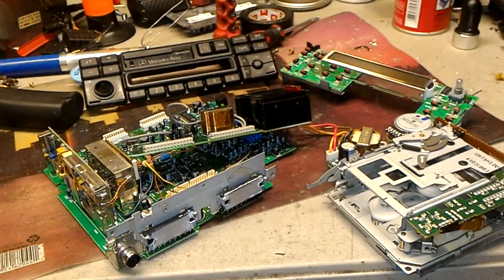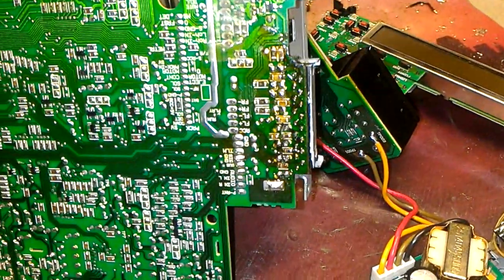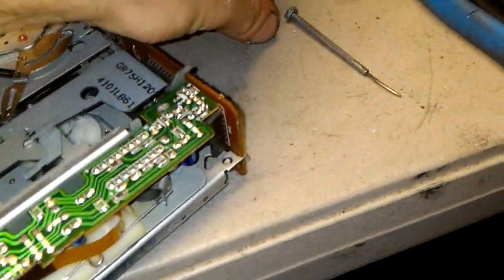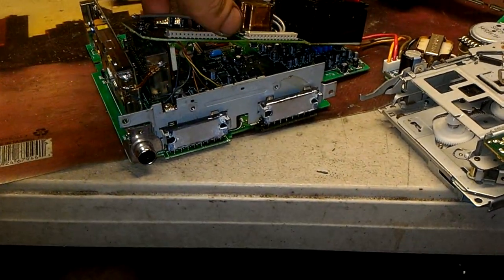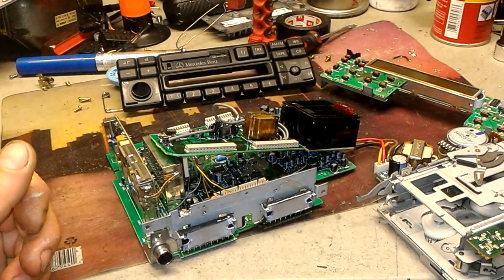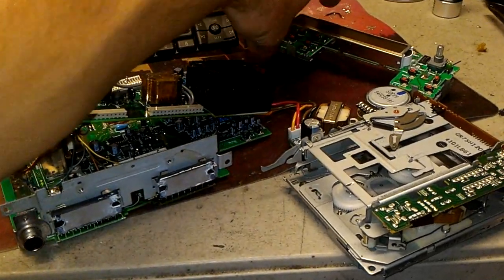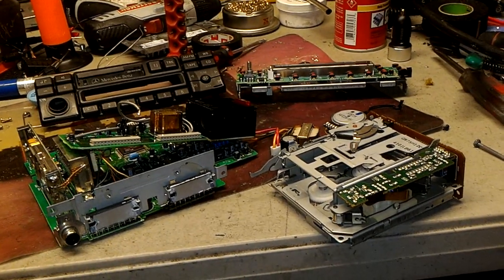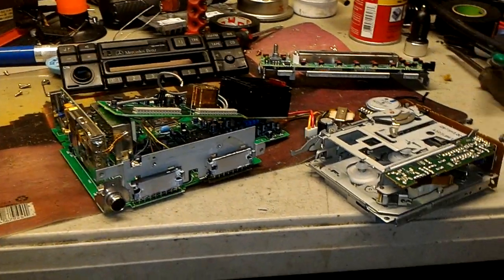Mercedes radio Bluetooth and repair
For Olek in VA
Radio came from SL600 with Bose system for Bluetooth installation. Left channel did not work so I repaired radio prior to Bluetooth module installation.
RestoreYourMercedes.com